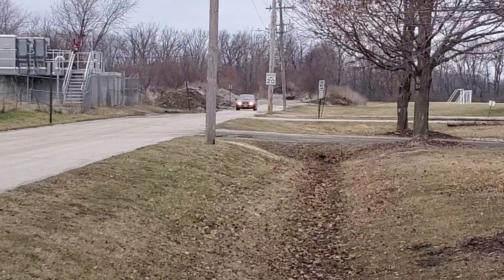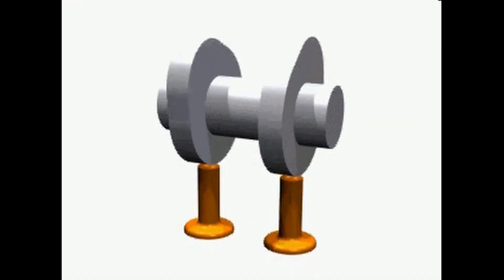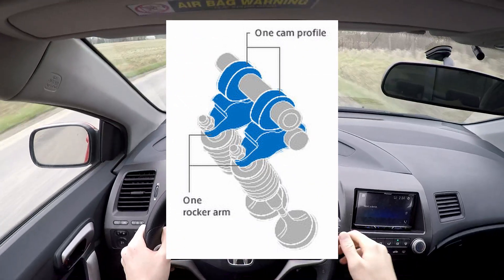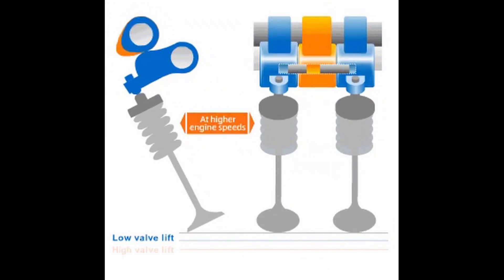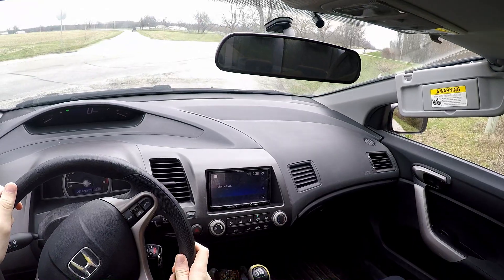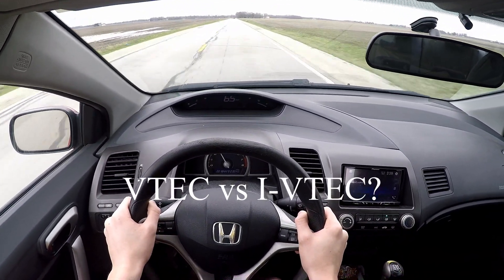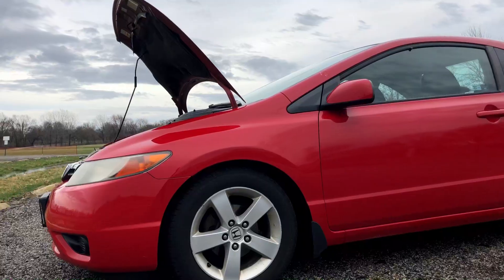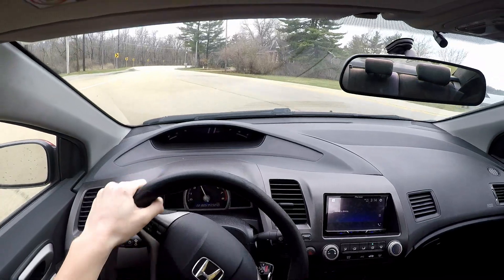A Quick Introduction to VTEC | I-VTEC vs VTEC | How to "Use" VTEC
In this video I give a very brief explanation of how VTEC and I-VTEC work.

Leave your feedback! I hope you all enjoyed!

Only one of you can be my 69th sub, good luck gentlemen.